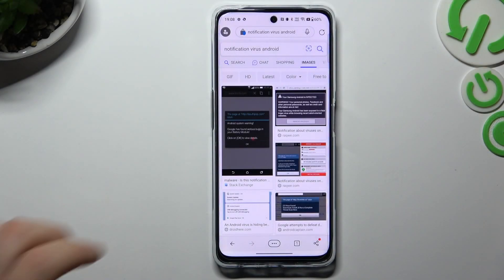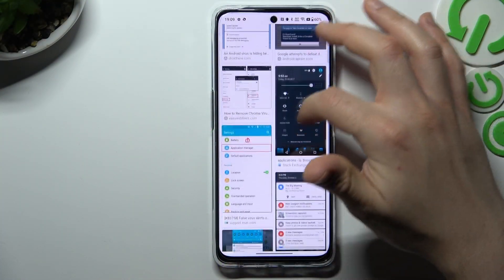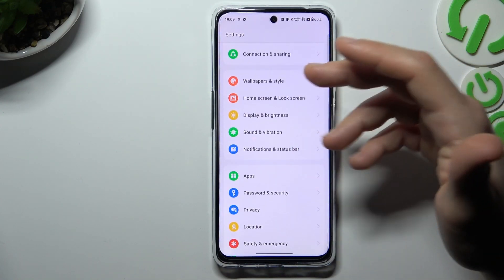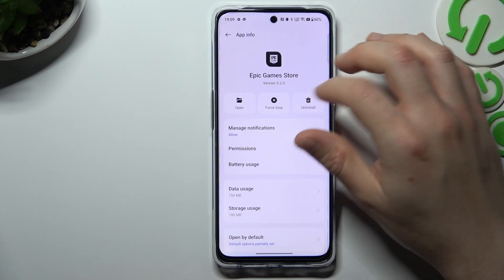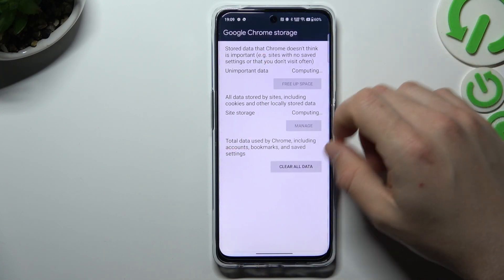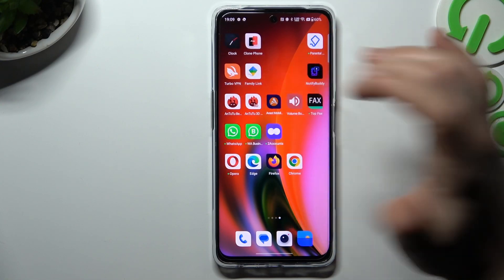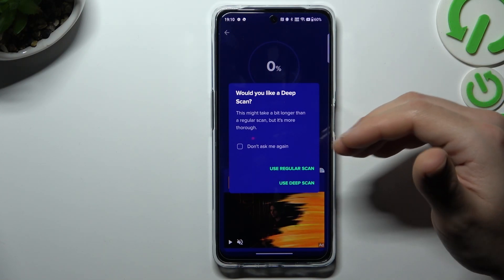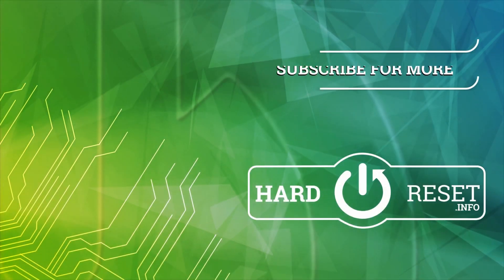How to Delete Notification Virus on OnePlus Nord CE 3 Lite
Find out more info about OnePlus Nord CE 3 Lite:
Dealing with notification viruses on the phone can be very frustrating and intrusive, but fear not, as we're here to help you eliminate them from your OnePlus Note CE 3 Lite, so follow our steps.

How to delete notification virus on OnePlus Nord CE 3 Lite? How to remove notification virus on OnePlus Nord CE 3 Lite? How to get rid of notification virus on OnePlus Nord CE 3 Lite?